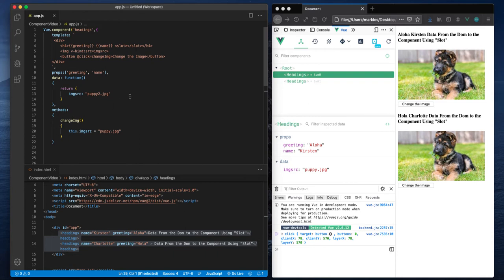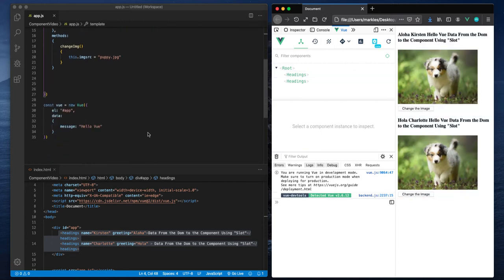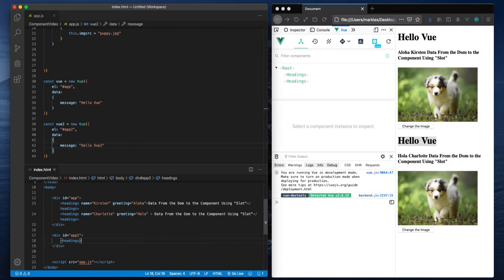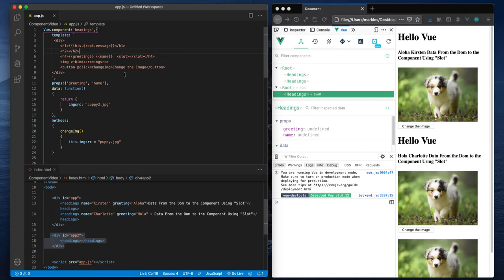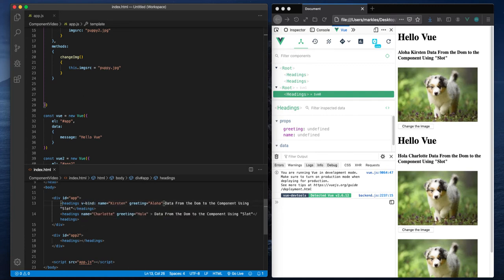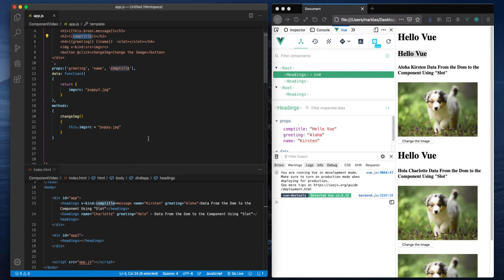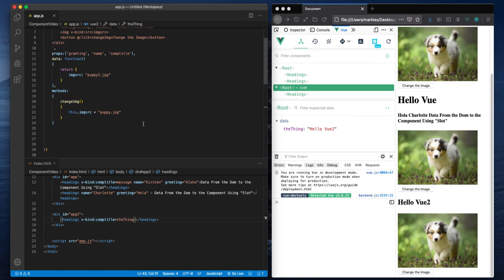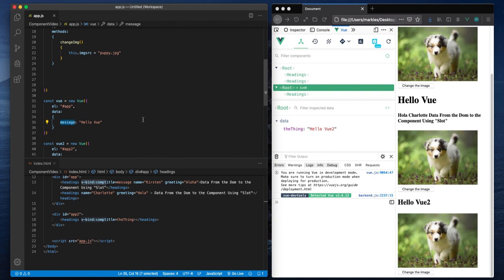Data from the Root Instance